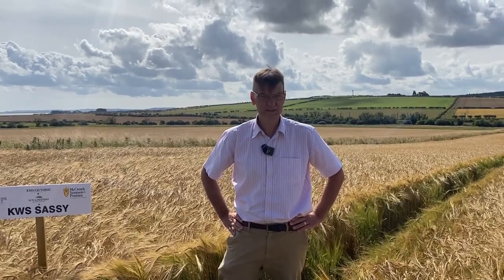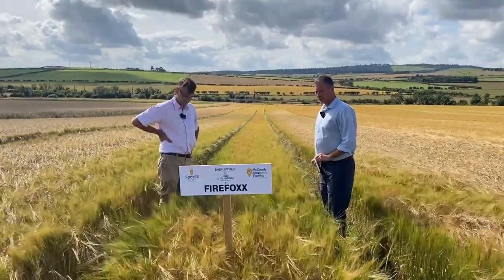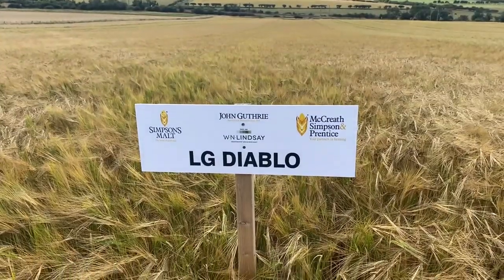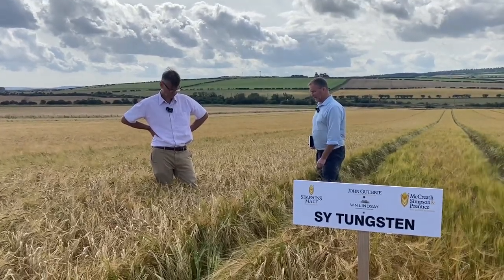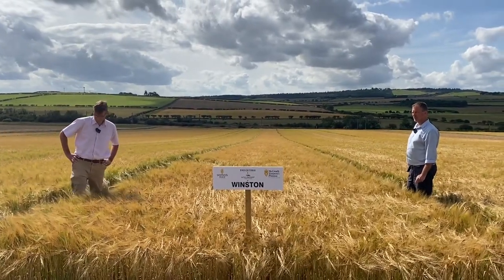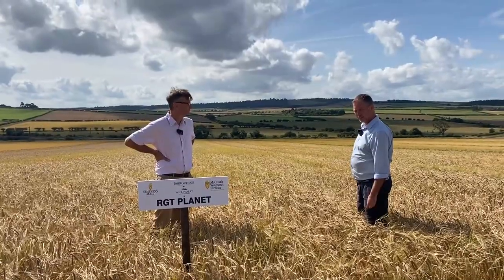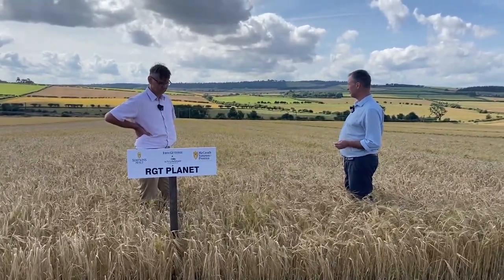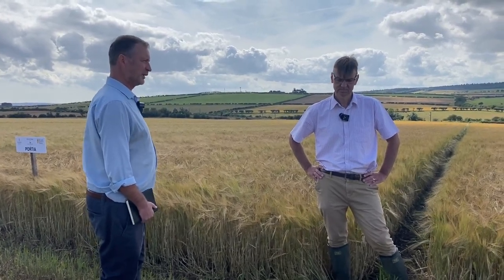2021 Crop Updates: Detailed Assessment Of 2021 Spring Barley Varieties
With just a couple of weeks to go now until harvest, Agrochemical & Technical Director David Cairns is joined by Seed Director Paul Huntley for a more extensive update than usual as the pair go in-depth on all of the varieties at our trials site this year.

From brewing to distilling to dual-purpose varieties, and from fully-fledged to up and coming varieties, David and Paul chat about the performance of each variety, while also earmarking potential popular varieties of the future.